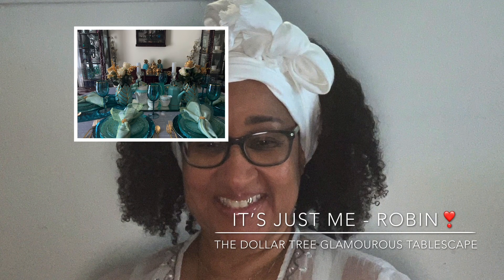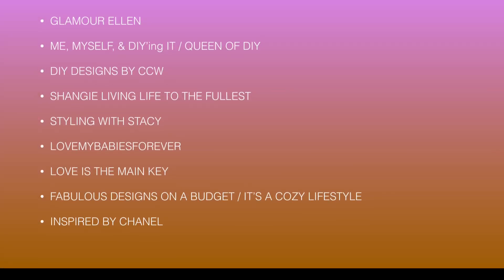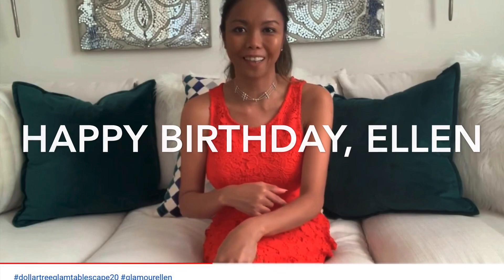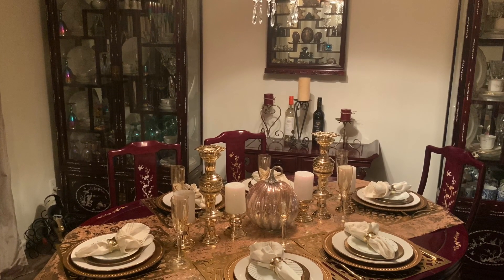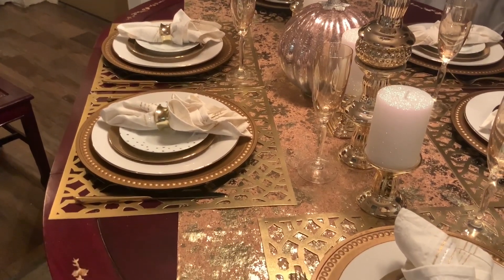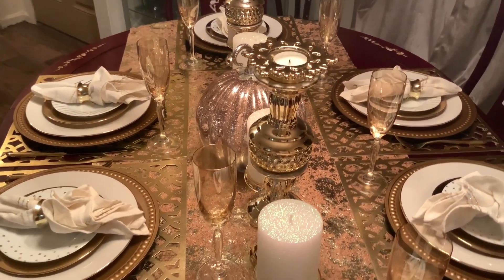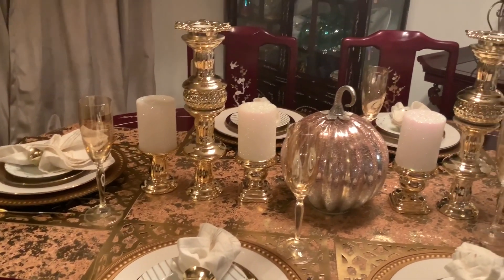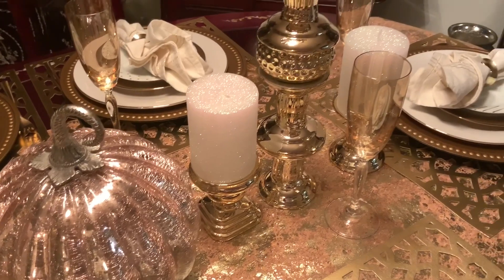THE DOLLAR TREE GLAMOROUS TABLESCAPE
Hey y’all. Today I’m showing you my DOLLAR TREE GLAMOROUS TABLESCAPE in a collab being hosted by Glamour Ellen in honor of her 45th birthday 🎂 🍰🧁🍾🥂🎁🎉🎈.

The Details:
Date and Time: Wednesday, September 30 @ 8:00 AM EST
Title Your Videos: The Dollar Tree Glamorous Tablescape
Use the Hashtag
Colors: Any
Decor: Glam, or whatever you consider to be an elegant or glamorous look

Rules:
1. Create an elegant tablescape using at least one DollarTree Item or more
4. Follow the style rules above and add your video to the playlist when it becomes available.
5. Also please do not allow your video to go live before the above date and time.
6. Have some Dollartree Glamorous fun! (Also make sure you wish Ellen a happy Birthday!)
7. If you like to participate comments down below  ( Officially 45)

If you like lifestyle channels that include home decor, thrifting, shopping, some DIY‘s, and creating beautiful tablescapes then I would appreciate it if you would like, share, comment, and SUBSCRIBE to my channel.

IT’S JUST ME - ROBIN❣️❣️